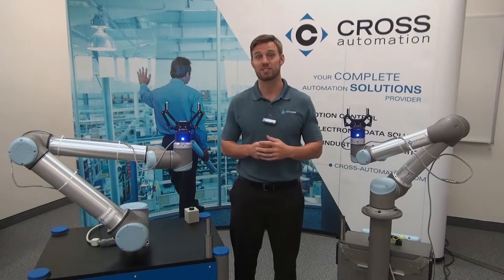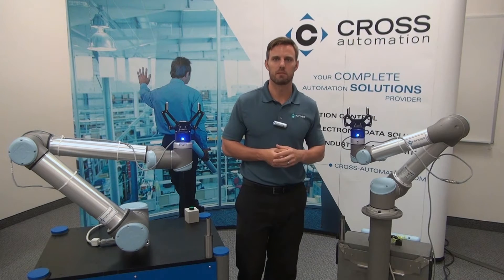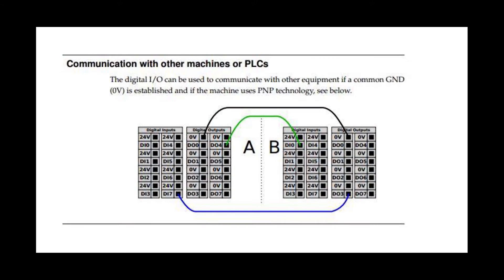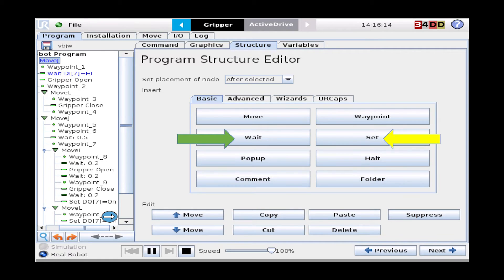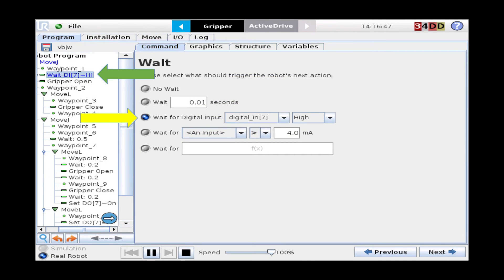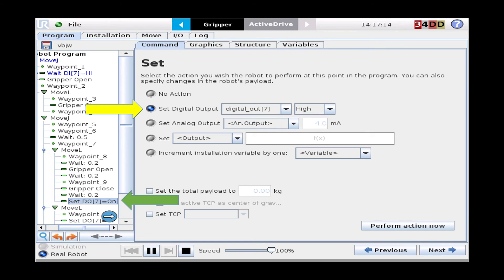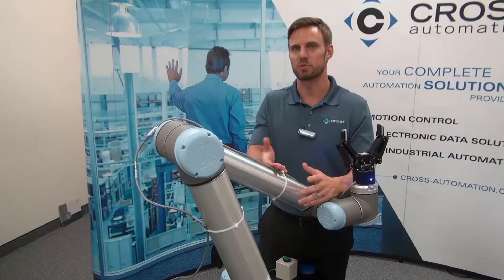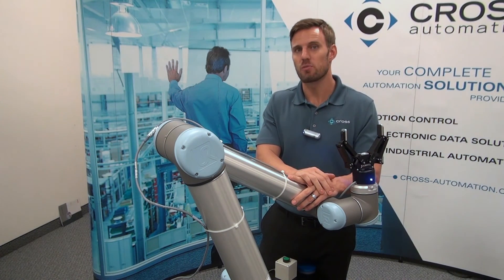How to Coordinate Two Universal Robots via I/O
Learn how simple and easy it is to program two Universal Robots to coordinate actions and complete a task.